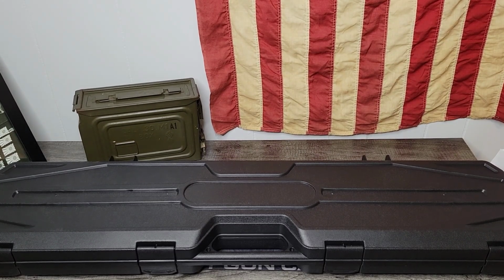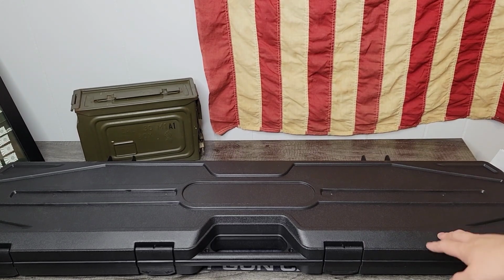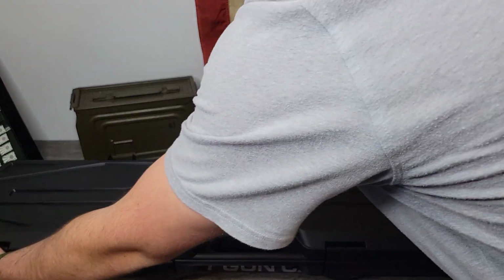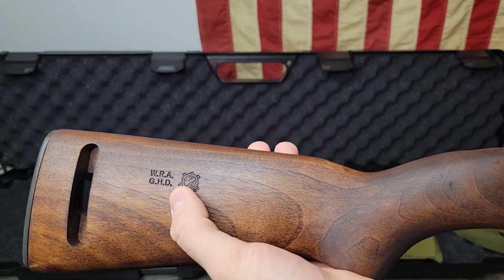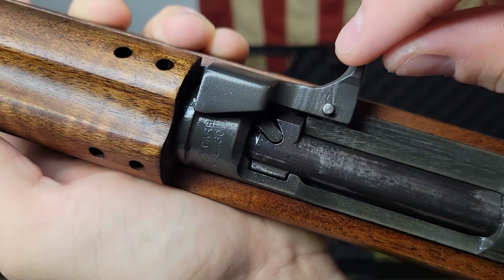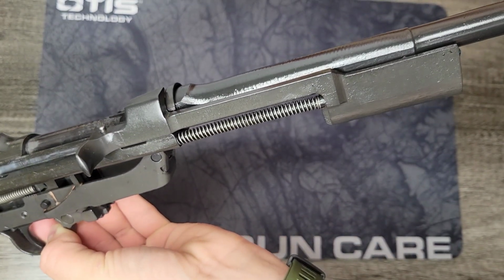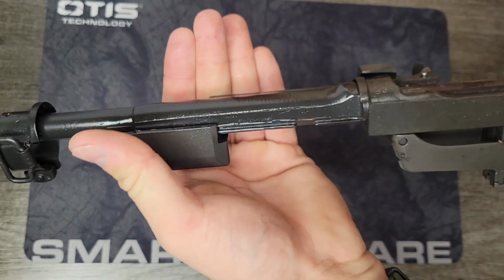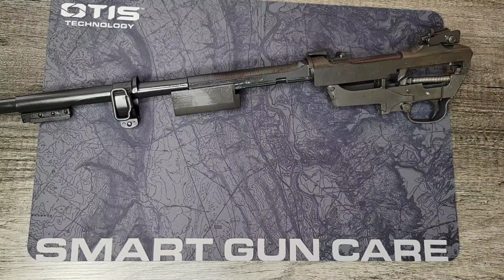R.T.I. M1 Carbine unboxing (James River Armory Restored)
taking a closer look at RTIs fully refurbished M1 Carbines. These carbines have been fully restored by James River Armory. enjoy as we take a deep dive into my particular example.